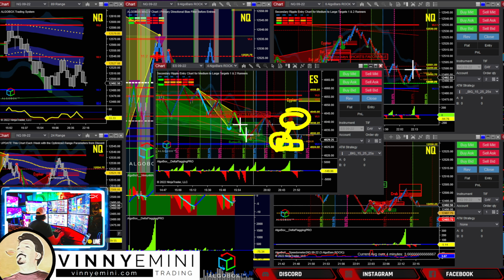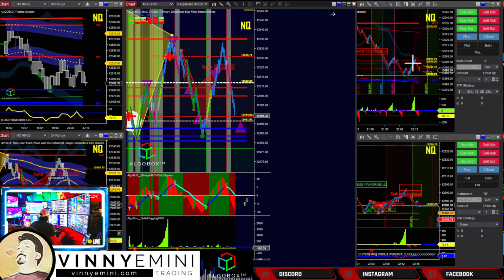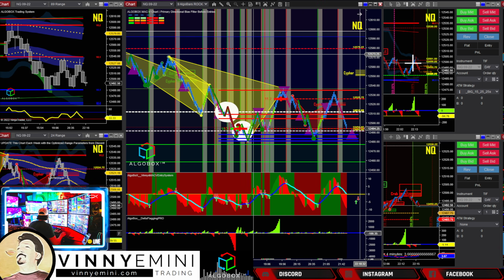ALGOBOX METHOD 🔴 How to Stalk Your Trades without Reacting